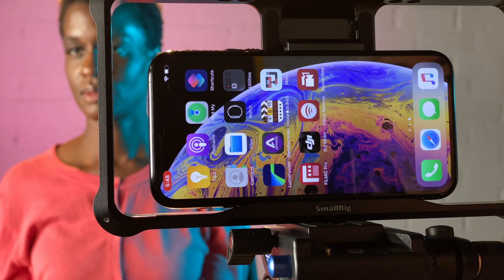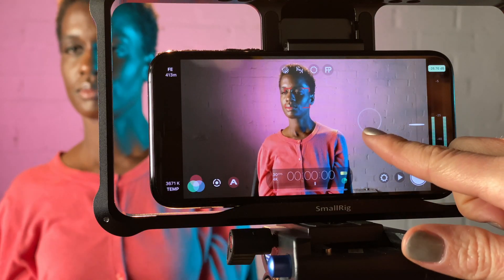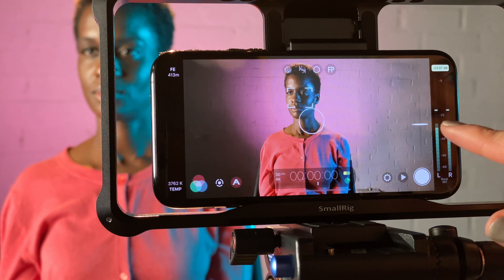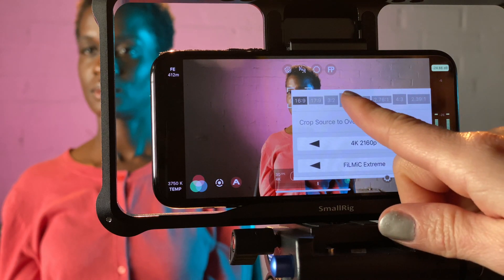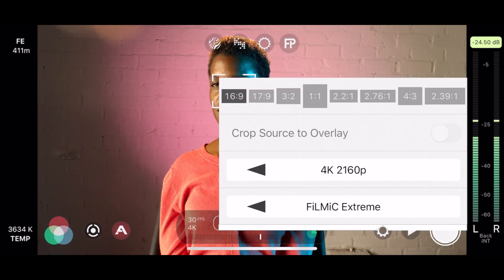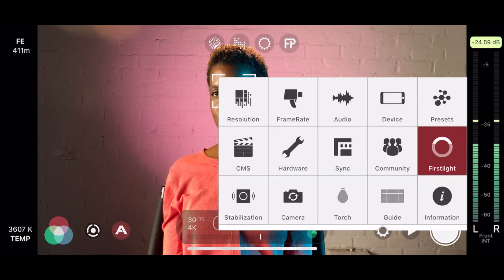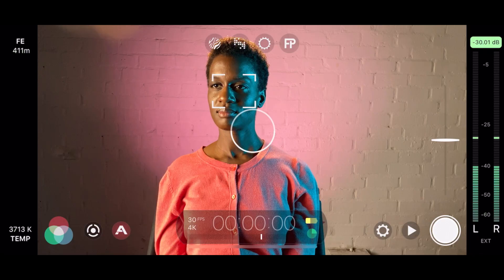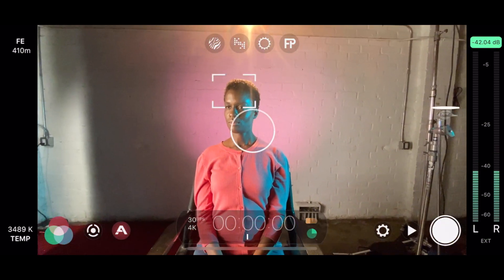FilmicPro Basics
is a professional cinematic app that allows you to adjust and access all the same settings found on any high end DSLR camera. If you're looking to shoot professional content with your iPhone this is the app that will level up your videos. We'll cover adjusting focus, exposure, zoom, frame rate, resolution, audio levels, shooting for TV/film/YouTube and Instagram, and switching between lenses.

0:00 INTRO
0:53 Set Focus & Exposure
1:52 Set Your Zoom Level
2:18 Set Your Resolution
3:20 Set Your Framerate
3:52 Set Your Audio
4:46 Set Your Lens Type

For more tutorials, resources and a community of over 5,000 filmmakers, actors, and multi-hyphenates and make the movie that YOU want to see.